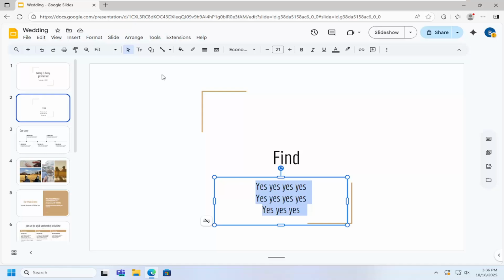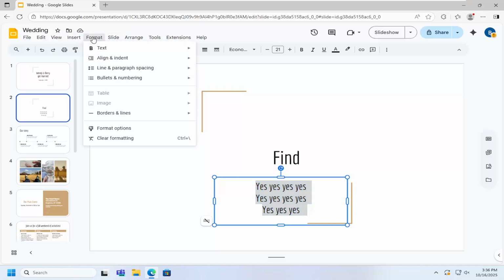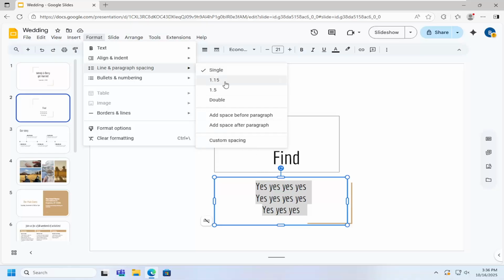How To Change Line Spacing In Google Slides [Tutorial]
In this tutorial, you’ll learn how to change line spacing in Google Slides to improve the readability and overall design of your presentation. Adjusting line spacing helps create a clean layout, making text easier to read and visually balanced on each slide. This guide explains how modifying spacing can enhance the flow of content and the professional appearance of your slides. It’s especially useful for users looking to present information clearly and attractively.

This tutorial focuses on helping users control text layout by adjusting line spacing in Google Slides. Learning how to modify spacing ensures that your slides are organized, easy to read, and visually appealing. Proper line spacing enhances the overall aesthetics of your presentation and highlights important content effectively.